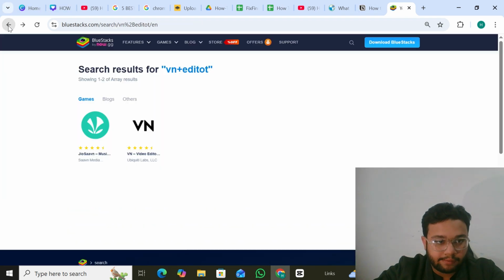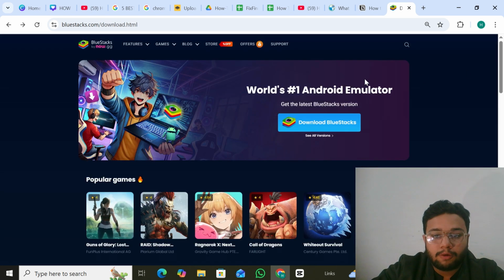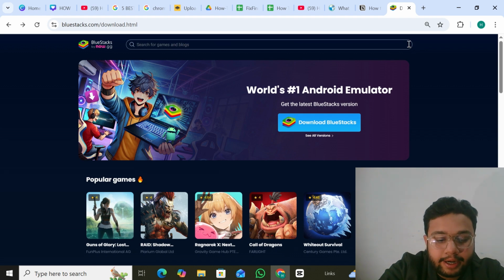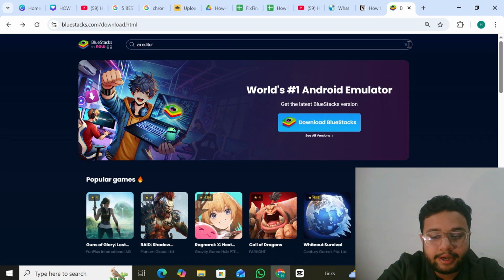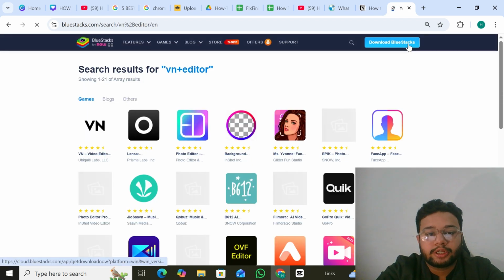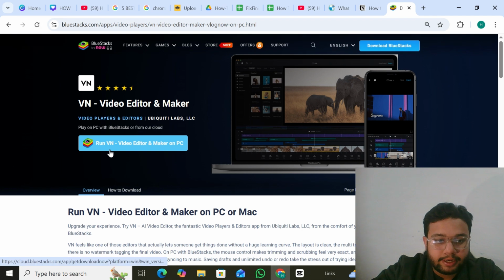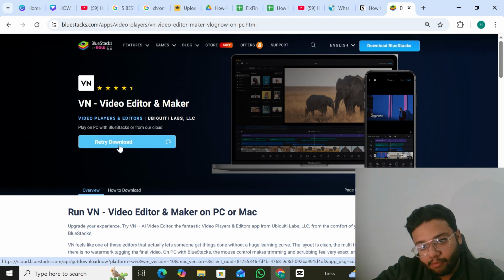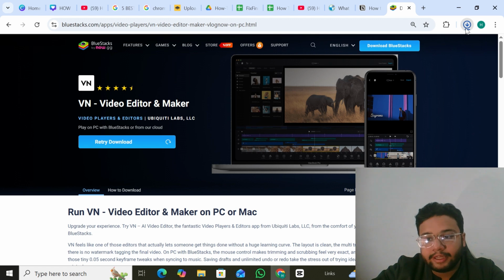How to Download VN Video Editor on Windows PC (Official & Safe)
Learn how to download and install VN Video Editor on a Windows PC step by step. This tutorial works on Windows 10 and Windows 11 and uses the official installer.